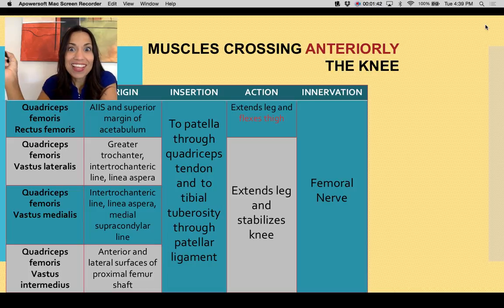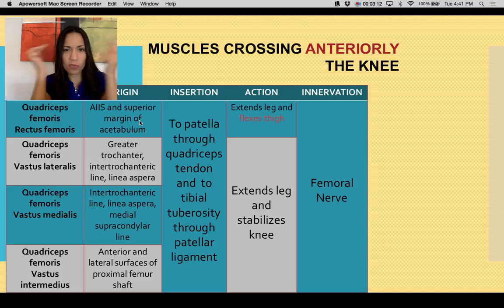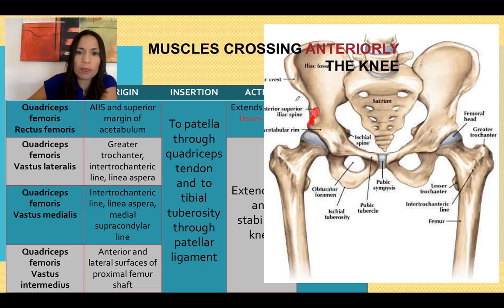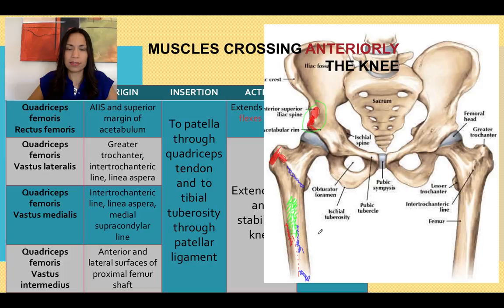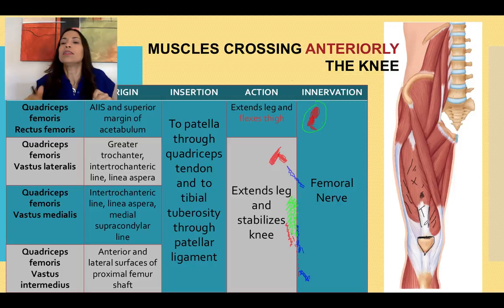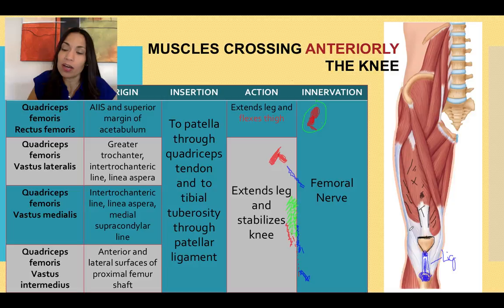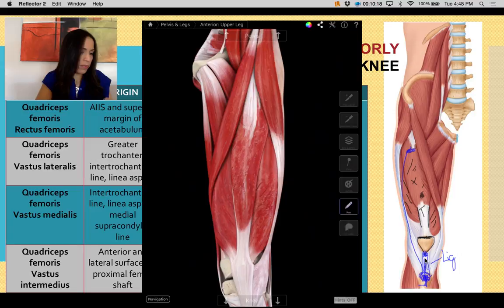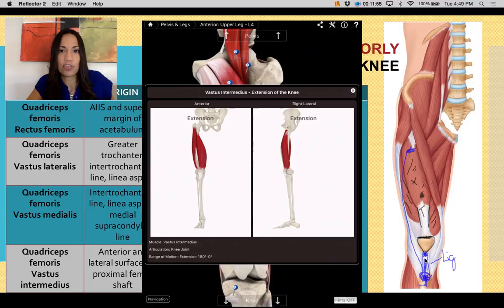4. Muscles of the Anterior Compartment of the Thigh